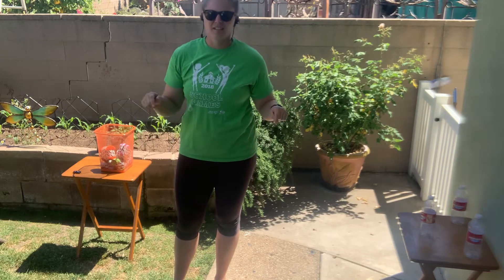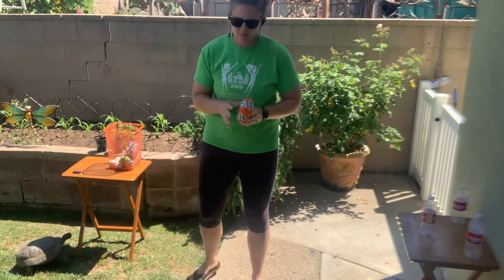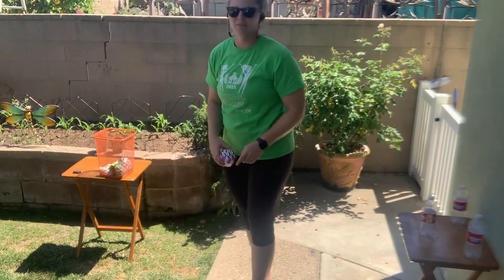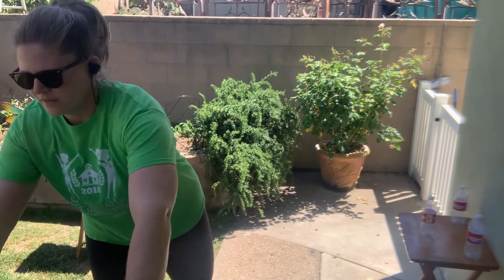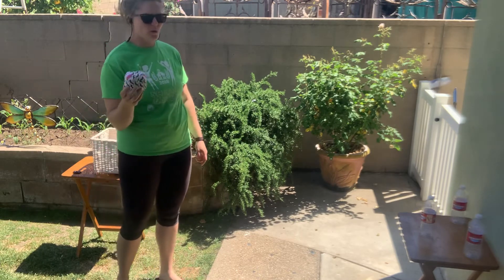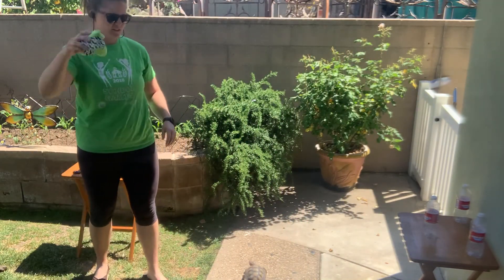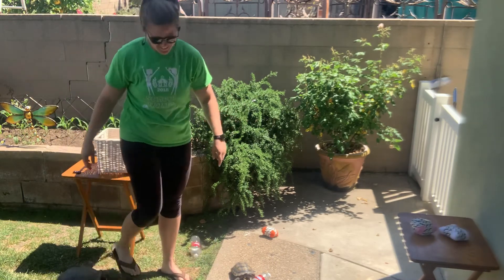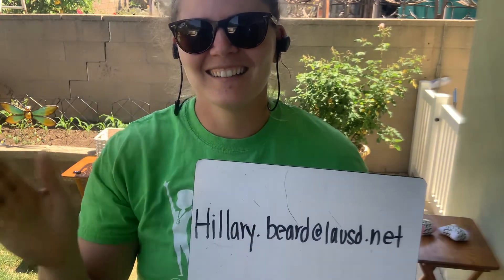APE-throwing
In this video we go over the basics of overhand throw. After we get the basics we get to play throwing bowling.